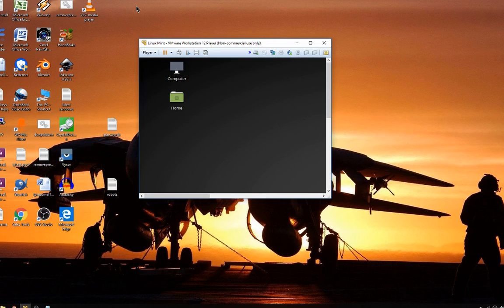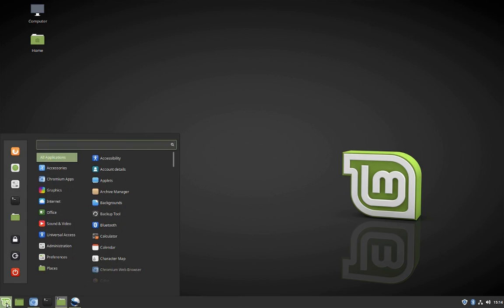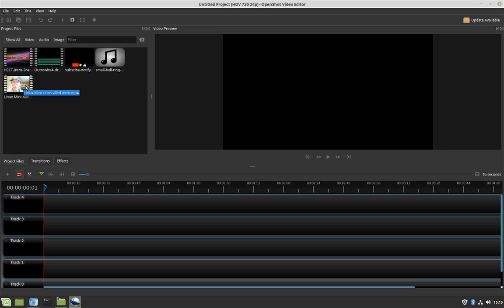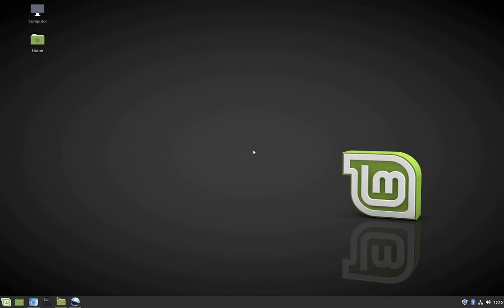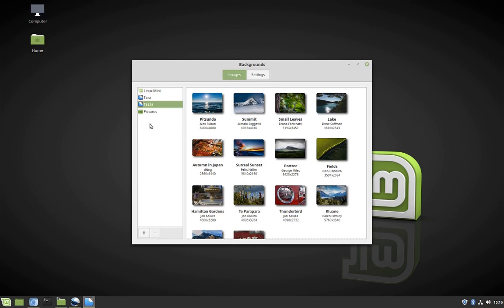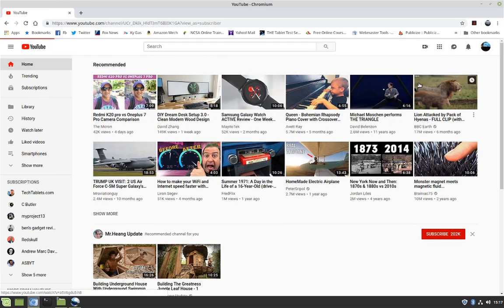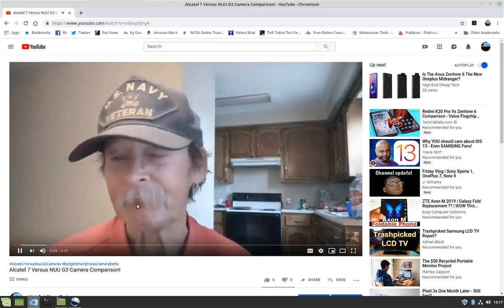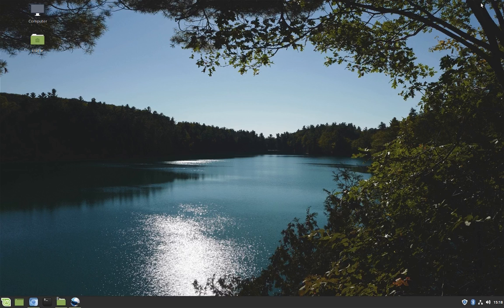Linux Mint Runnng Great After A Reinstall In a VM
Tonight we have another video on Linux in a Virtual machine (VM). This was all shot in Winderz in OBS except for the intro which was shot on the Axon M foldable phone. So as usual leave feedback! This time I have included the the link to down the Vmware player that makes all this work.